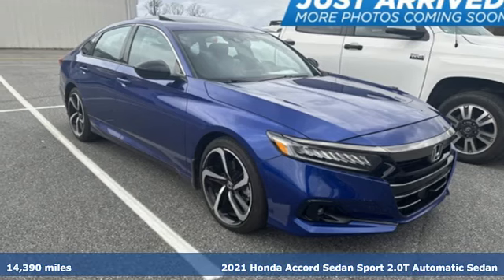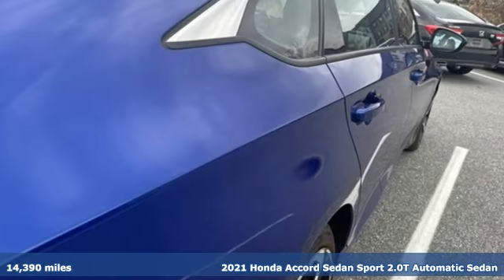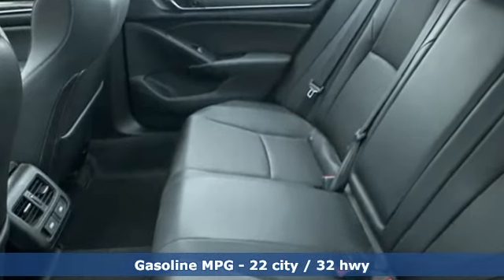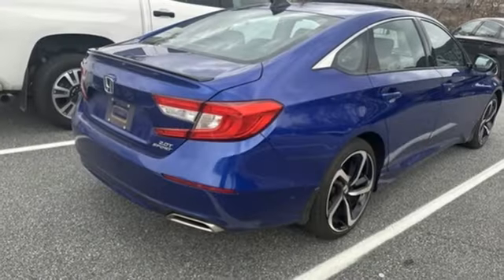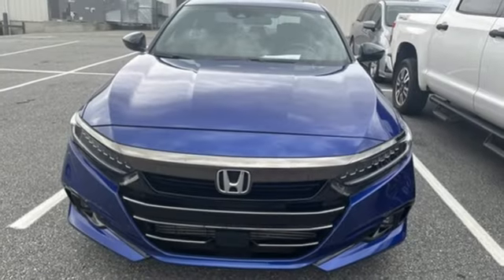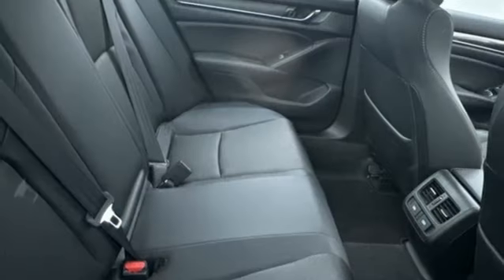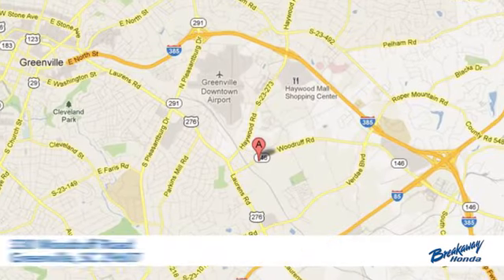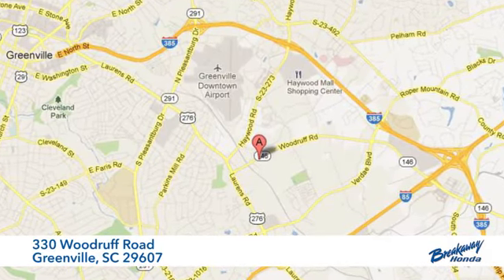Used 2021 Honda Accord Greenville SC Easley, SC 240771A - SOLD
Year: 2021
Make: Honda
Model: Accord
Trim: Sport 2.0T
Engine: I4 DOHC 16V Turbocharged
Transmission: 10-Speed Automatic
Color: Blue
Mileage: 14390
Stock #: 240771A
VIN: 1HGCV2F31MA014924
***New arrival at Fred Anderson Honda, more information and photographs coming soon!*** Please note, the information may not be accurate as we have not put the vehicle through service yet.

Address:
330 Woodruff Road